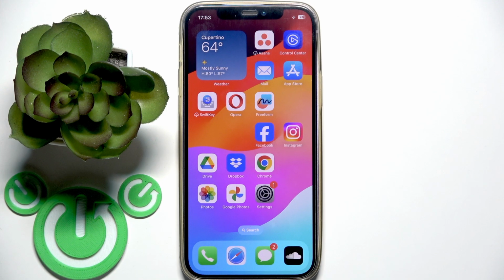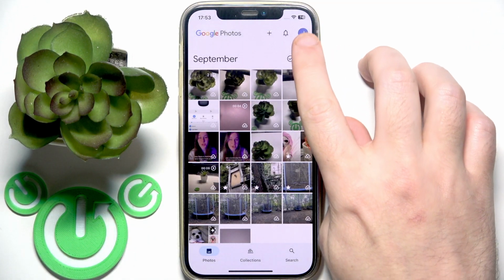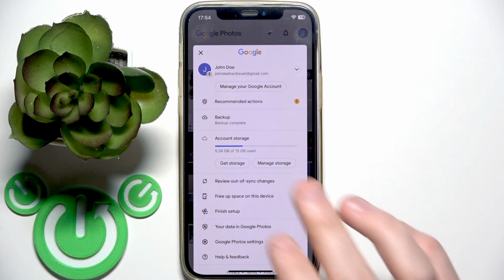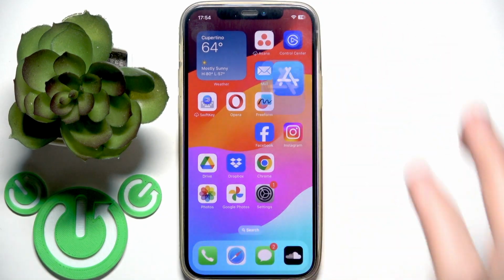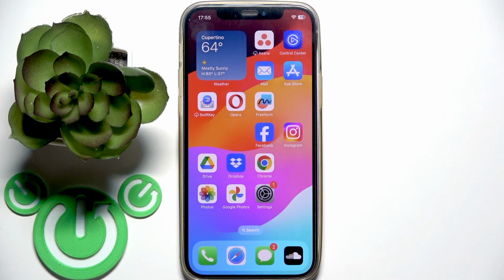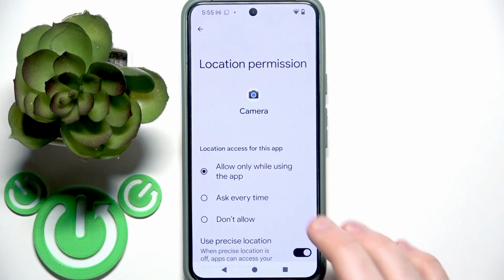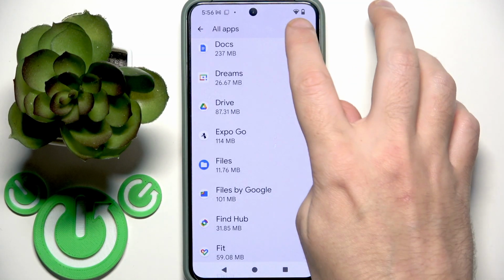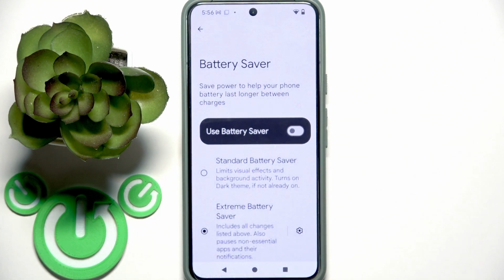Why is Google Photos taking so long to Backup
Are your photos and videos taking a long time to back up in Google Photos? In this video, we explain the most common reasons why Google Photos backup is slow and show you step-by-step solutions to speed up the process. Learn how to check your Wi-Fi or mobile data speed, verify your Google account and storage, update the Google Photos app, and clear the app cache. We also cover how to manage your device settings, disable battery saver, and restart your phone or tablet to resolve backup delays. Whether you use Google Photos on Android or iOS, these tips will help you fix slow backup problems and keep your memories safe.

How to fix slow backup in Google Photos?
Why is Google Photos taking so long to back up my photos and videos?
How to speed up Google Photos backup on Android or iPhone?

0:00 Introduction
0:15 Check internet connection speed
0:35 Verify Google account and backup settings
1:00 Check Google account storage space
1:30 Update Google Photos app
1:50 Keep app open during backup
2:05 Restart app or device
2:20 Clear Google Photos cache (Android)
2:50 Disable battery saver mode
3:10 Final tips and summary